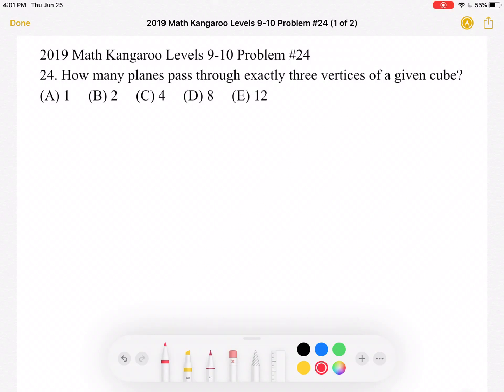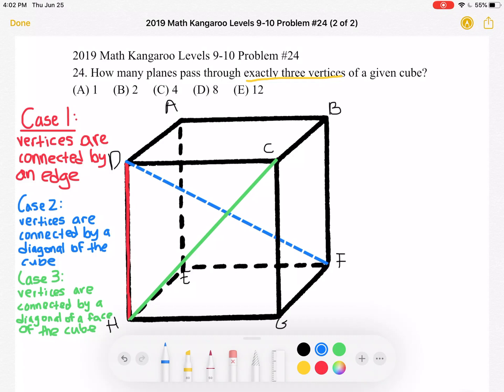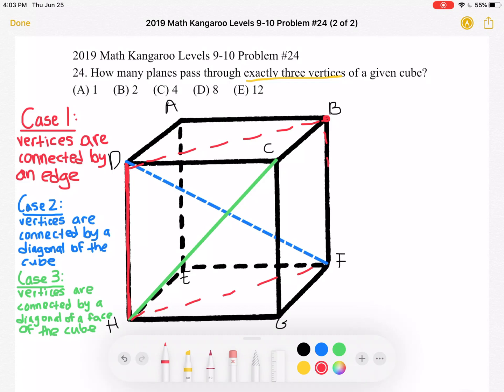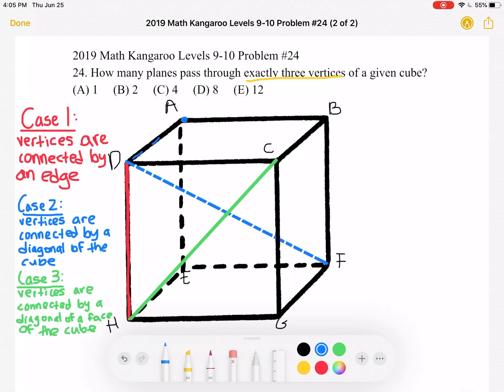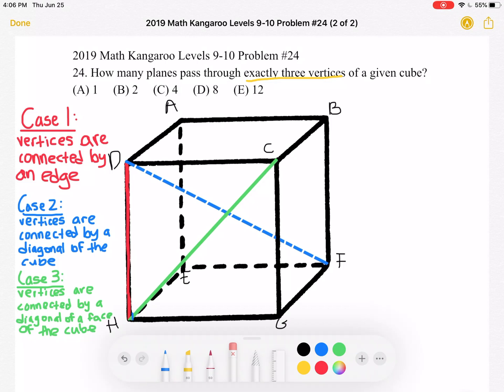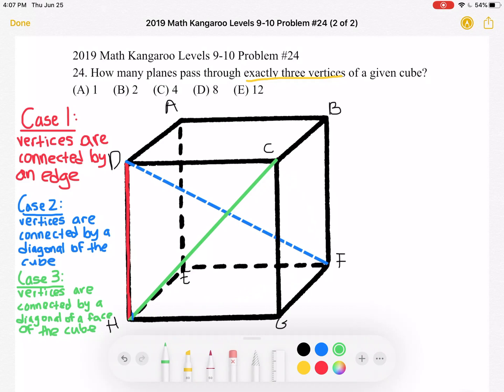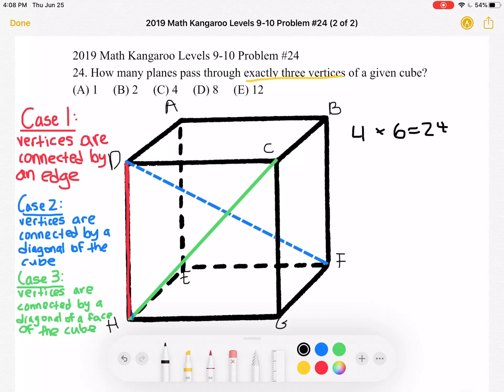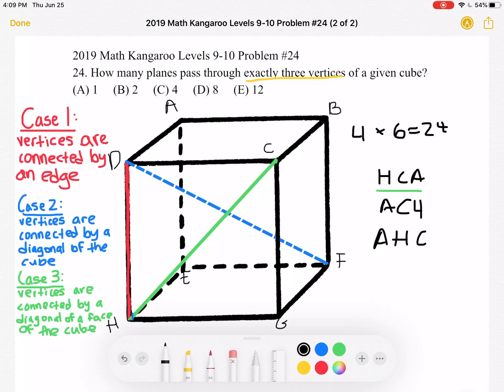2019 Math Kangaroo Levels 9-10 Problem #24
2019 Math Kangaroo Levels 9-10 Problem #24
24. How many planes pass through exactly three vertices of a given cube?